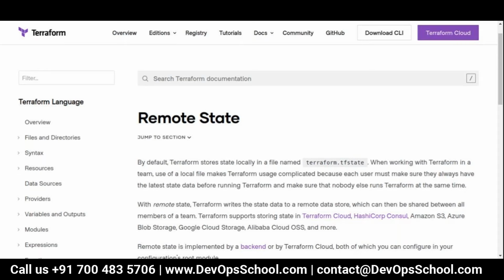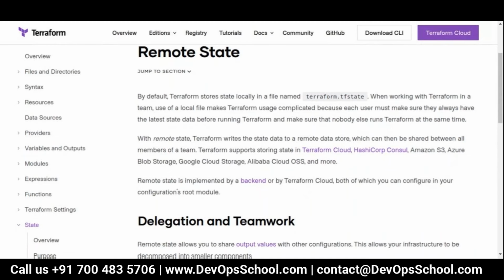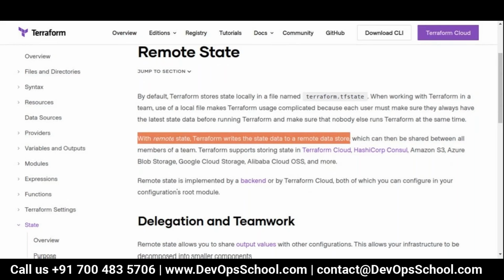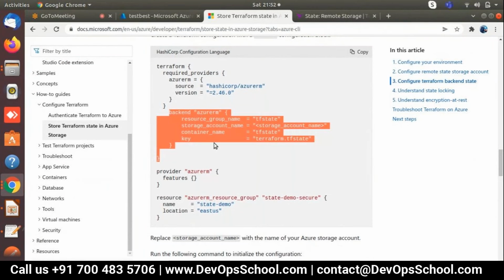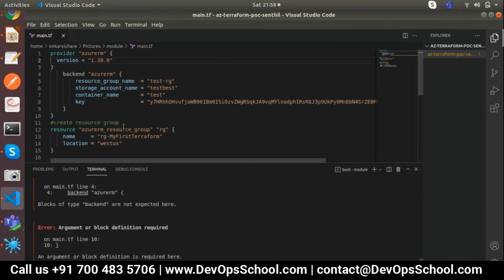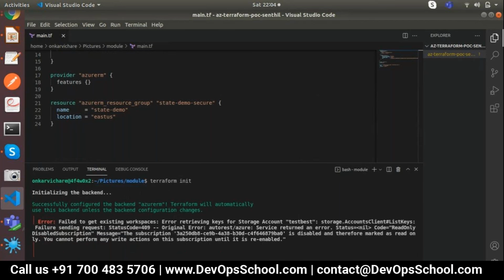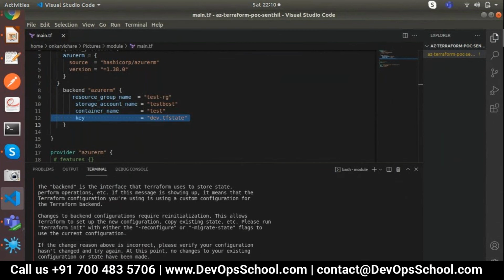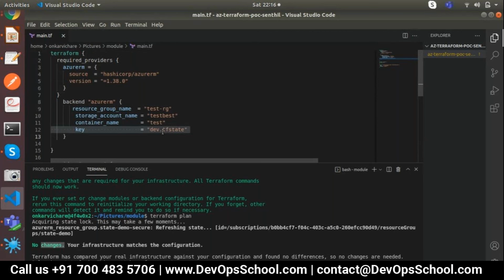Azure Terraform Tutorial by Expert Session - 8 Dec - 2021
In this video tutorial we are going to teach you about Azure Terraform "Terraform" which is quietly revolutionising DevOps by changing the way infrastructure is managed, and making it faster and more efficient to execute DevOps projects.
Azure "Azure" Azure is a cloud computing platform and an online portal that allows you to access and manage cloud services and resources provided by Microsoft.

How to join Channel Membership:-

1. DevOps Certified Professionals (DCP)

2. Site Reliability Engineering Certified Professionals (SRECP)

3. DevSecOps Certified Professionals (DSOCP)

4. Master in DevOps Engineering (MDE)

5. Kubernetes Certified Administrator & Developer (KCAD)

6. GitOps Certified Professional (GOCP)

7. Master in Observability Engineering (MOE)

8. MLOps Certified

9. DataOps Certified Professional (DOCP)

10. AiOps Certified Professional (AIOCP)